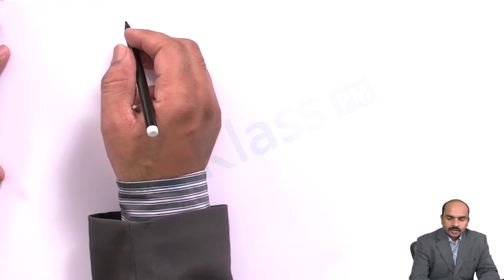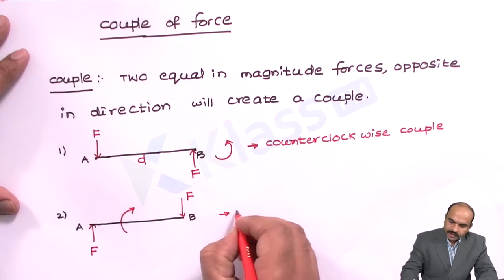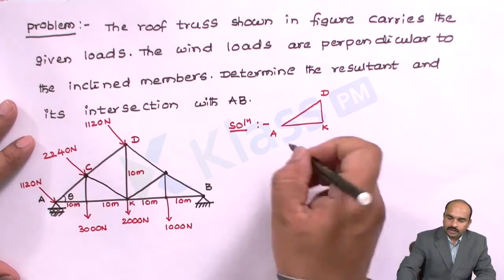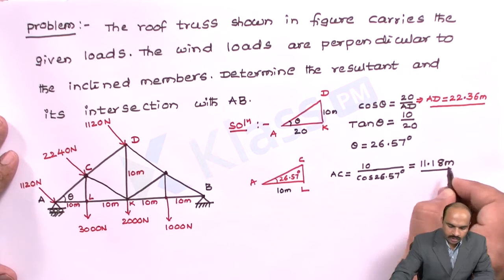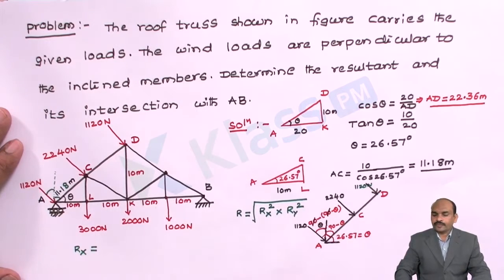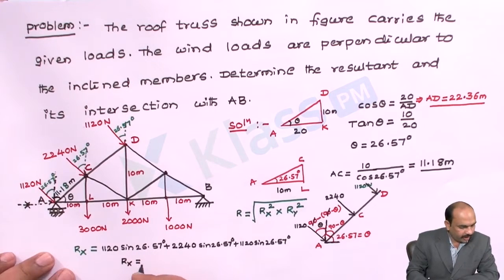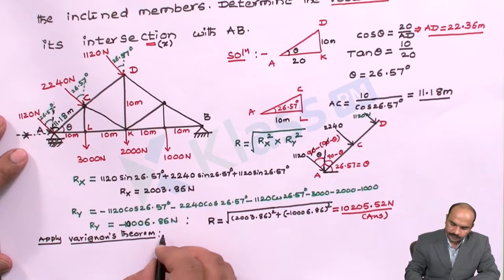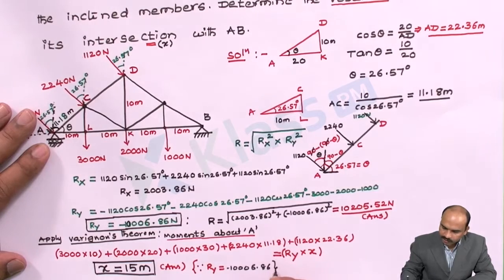Couple and resultant force of systems - Unit - 1 | Engineering Mechanics | BTech | KlassPM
Couple and resultant force of systems in Engineering mechanics   Mechanical Eingineering by KlassPM